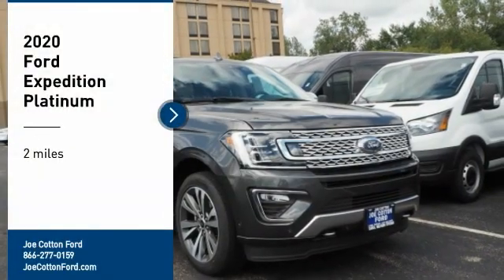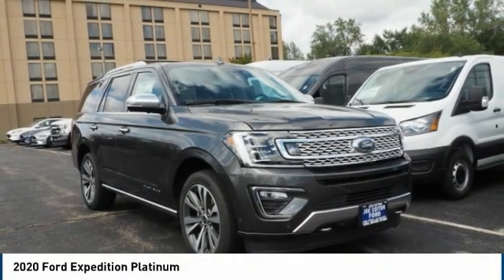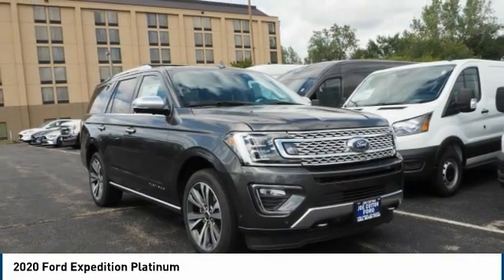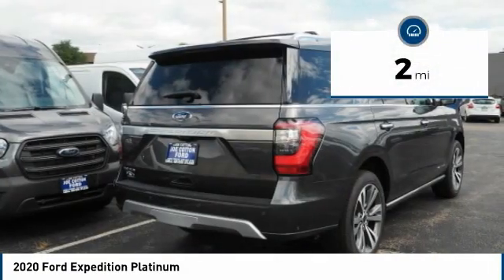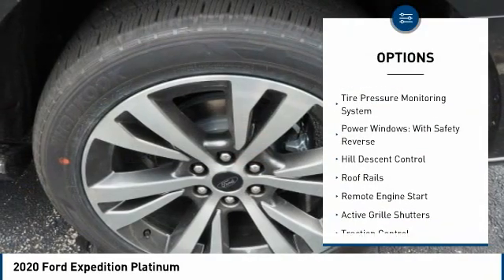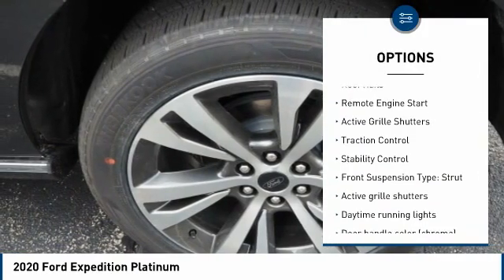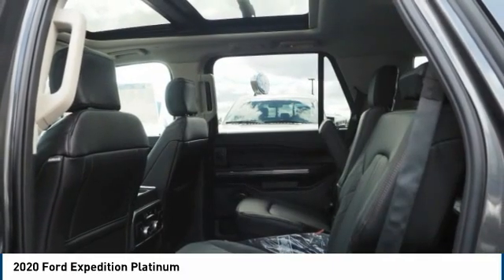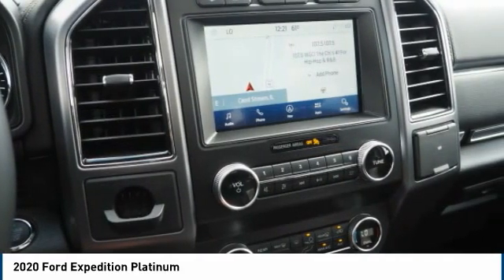2020 Ford Expedition Carol Stream IL T2596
2020 Ford Expedition Platinum

175 W. North Ave

Pick up this Magnetic 2020 Ford Expedition, available today at Joe Cotton Ford. This could be the one you've been searching for.